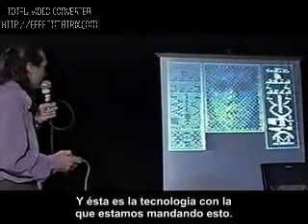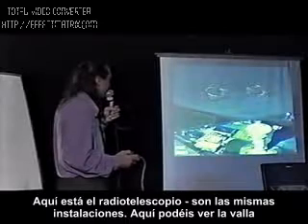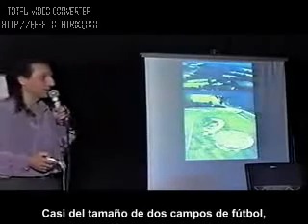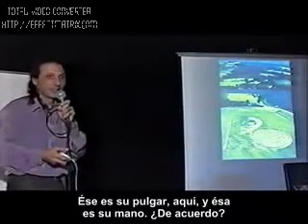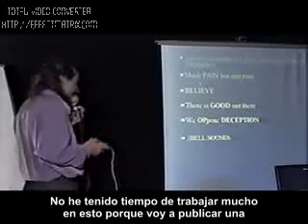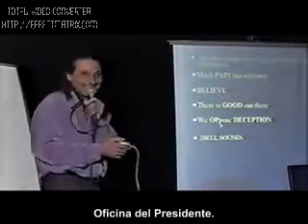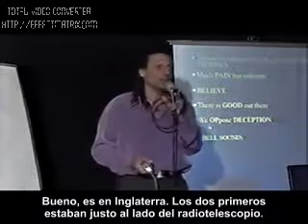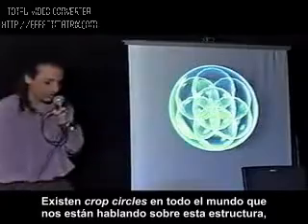Nassim Haramein (15 de 50) Español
Conferencia Realizada por Nassim Haramein en la Rogue Valley Metaphysical Library en 2003 (Videos de "alvrosda" [Gracias amigo :-D])

En esta conferencia se tratan en otros temas:
- Física
- Partículas Subatómicas
- Civilizaciones Antiguas
- Caballeros Templarios
- Crop Circles
- Geometría
- Agujeros Negros
- Mayas
- Egipcios
- Dioses Sol
- Pirámides
- Etc